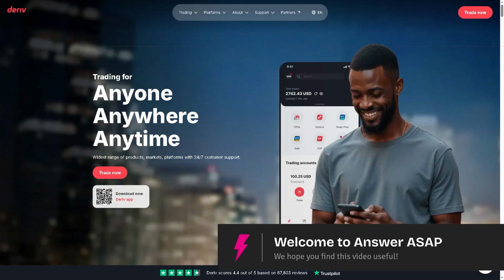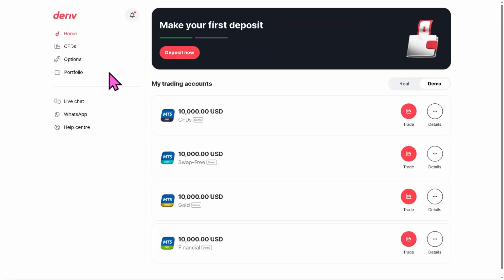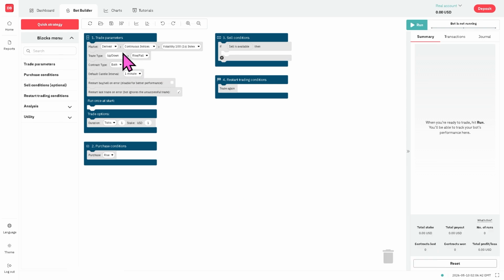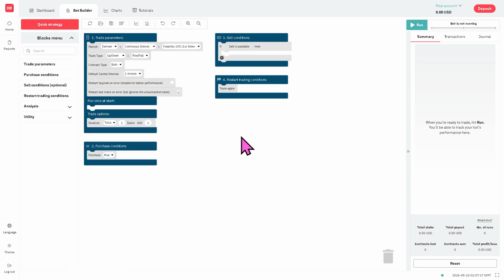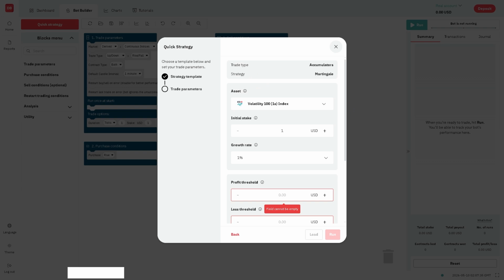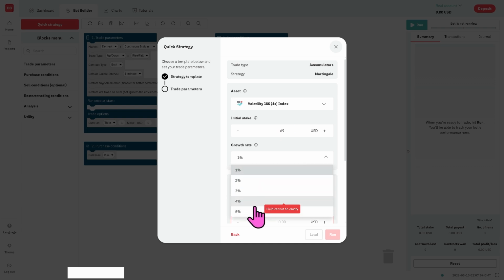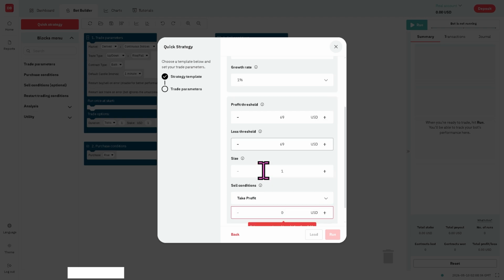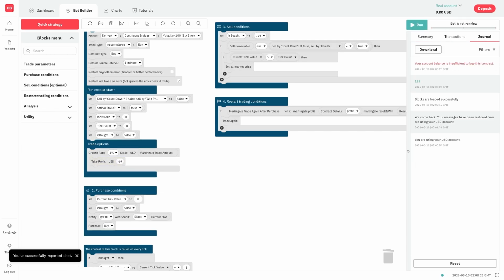How to ADD MARTINGALE on Deriv Bot (Step by Step) 2026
Learn how to implement the Martingale strategy on your Deriv Bot to potentially increase your trading efficiency. This video provides step-by-step instructions on setting up this popular strategy. Please consider liking the video and letting us know if you have any comments, ideas or questions, we really appreciate any feedback! We have plenty of other tutorials on our channel so come and see if we can help you with anything else :)